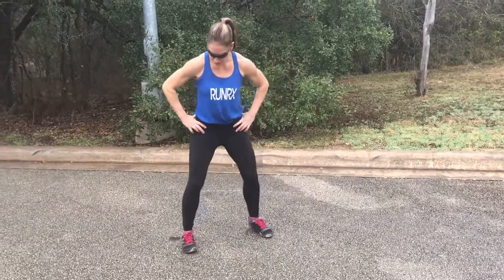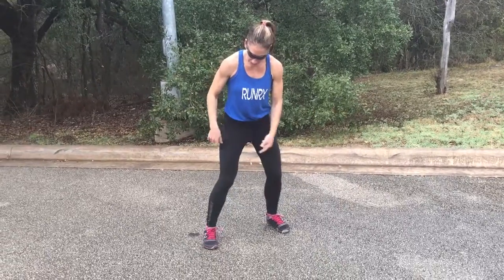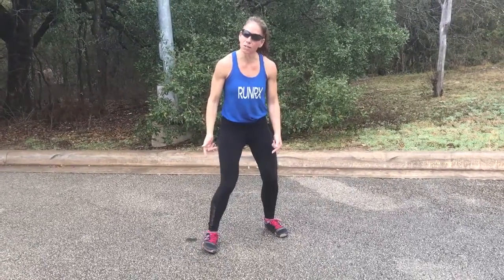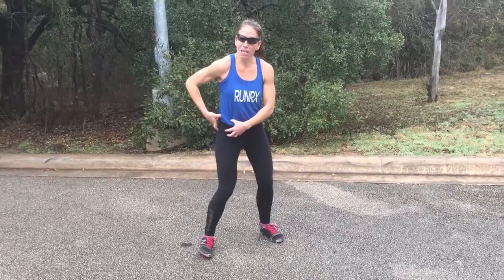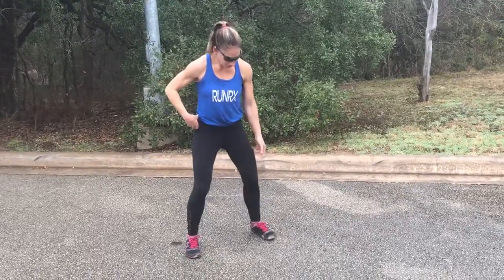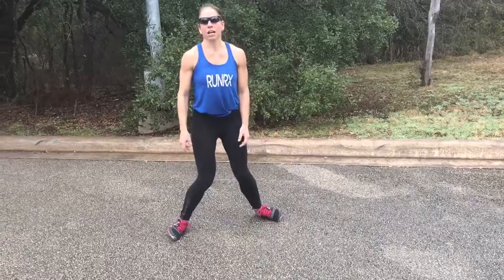Ankle eversions warm up for run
Run with a relaxed ankle by adding ankle eversions in your warm up.